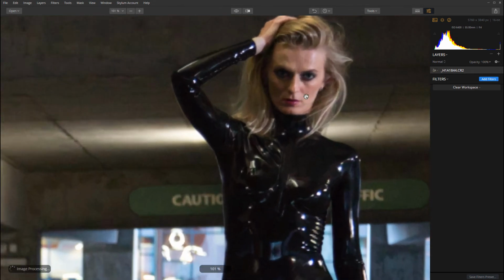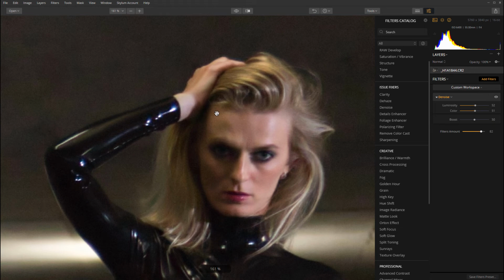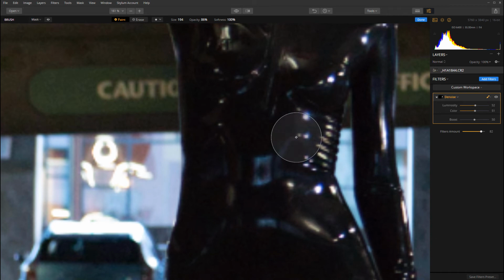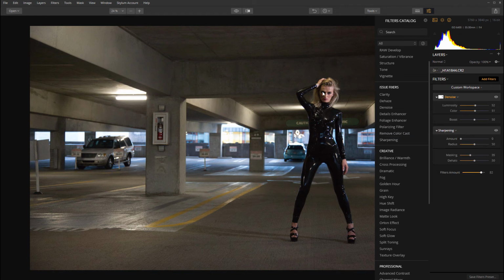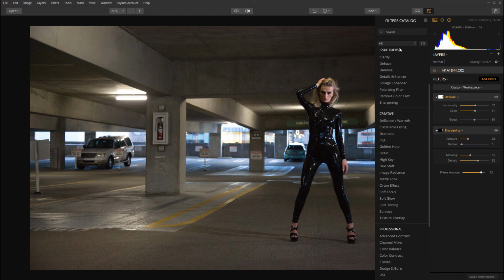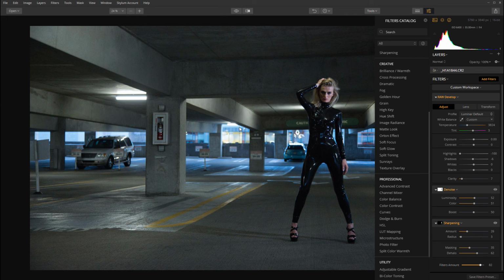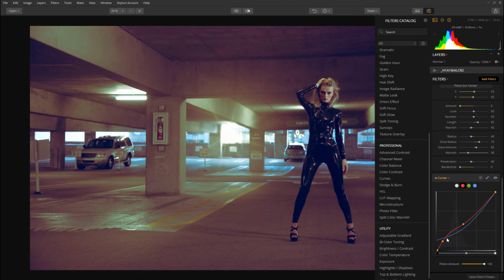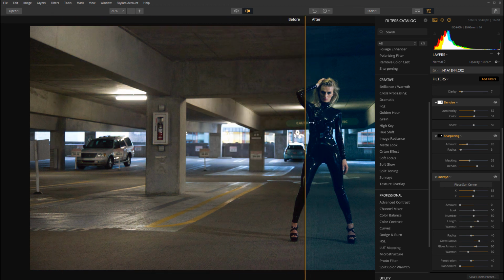Fixing digital noise in photo with Luminar 2018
Professional photo editing software. You need to try to see all the power in this application.

3D artist, Matte painter, Digital photographer or just creative soul, i created this channel for you, to share my knowledge and try to spark creativity.